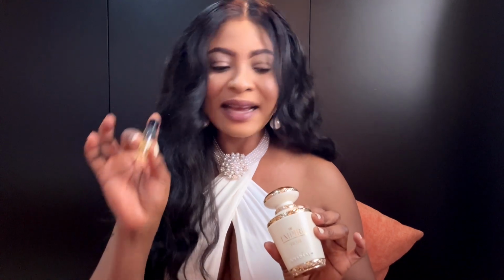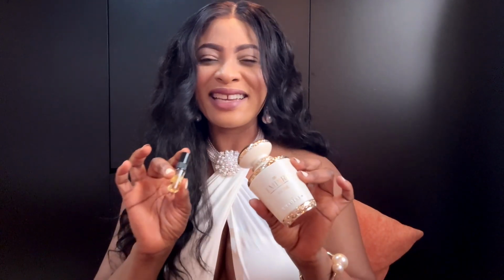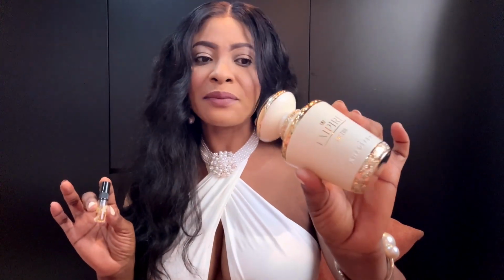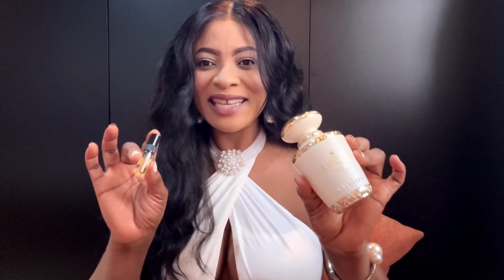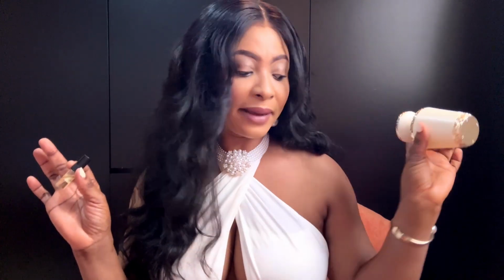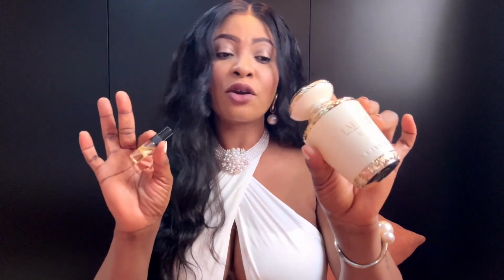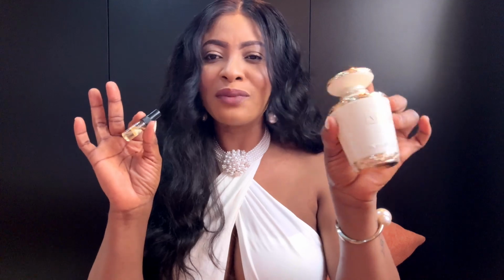Khadlaj Empire Victor Fragrance | Old Vrs New Formulation | Middle Eastern Fragrance Face-off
Empire Victor old Vrs new; are they the same? What are the differences and do you need both? These amongst other questions have been answered in this video.

Happy viewing !